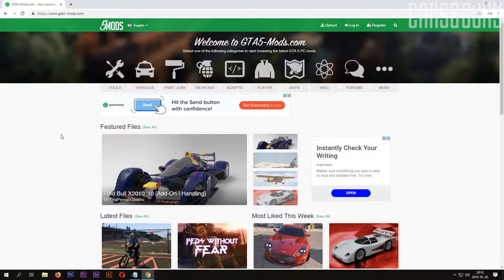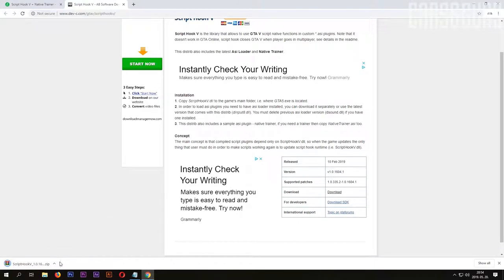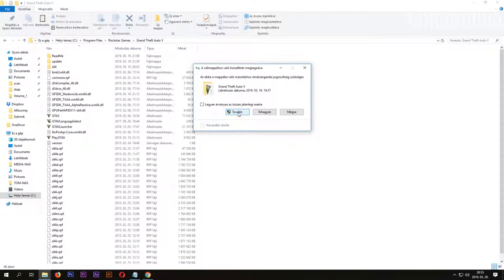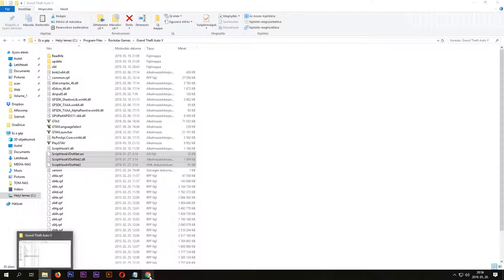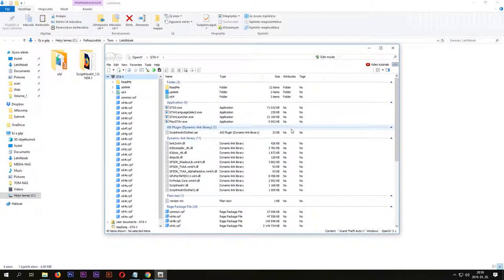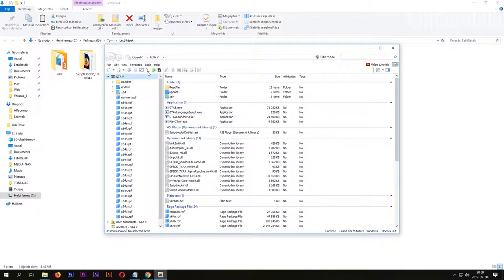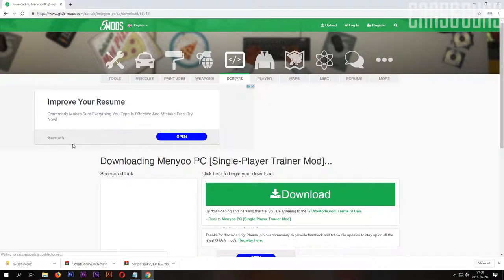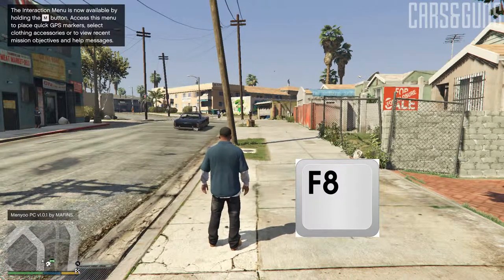GTA 5 Mod Simple How to Start Tutorial (Step by Step)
Hey Guys! Today I'm going to show you how to start if you want to mod your GTA V gameplay. This is a simple step by step tutorial, so you will know what you need and how you can install it to your grand theft auto V game.